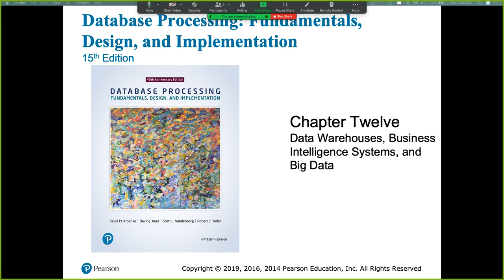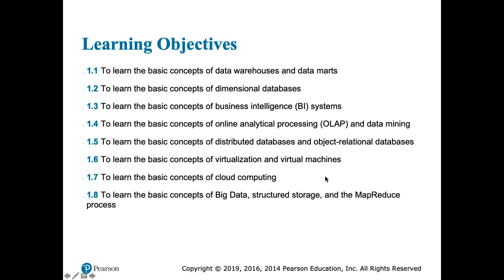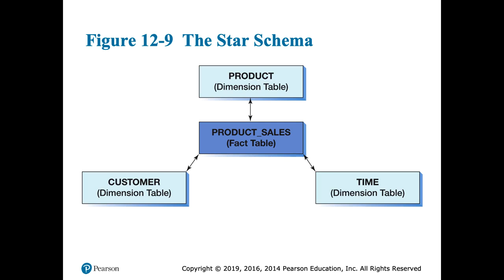UIS Lecture November 19th 2020 Chapter 12